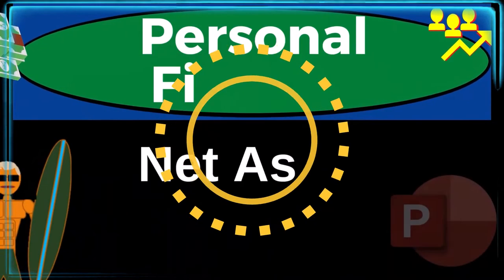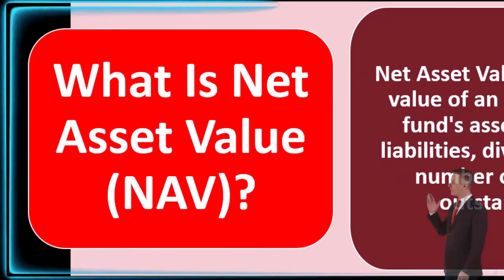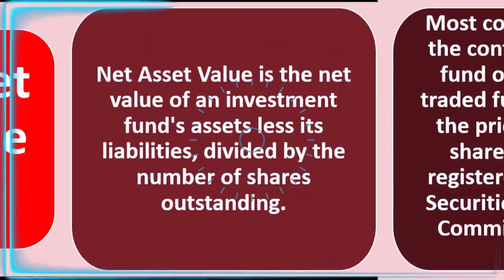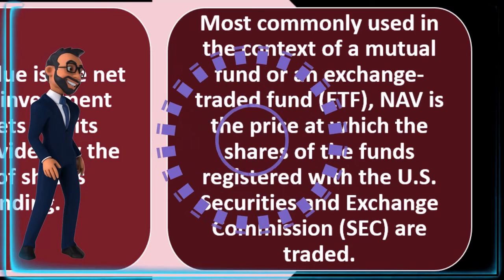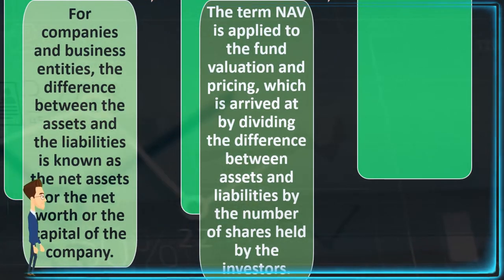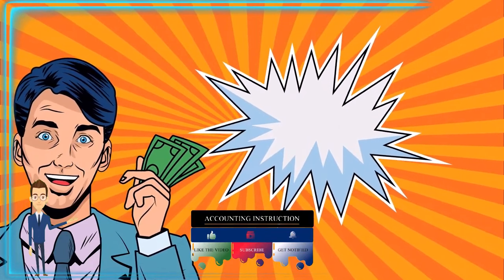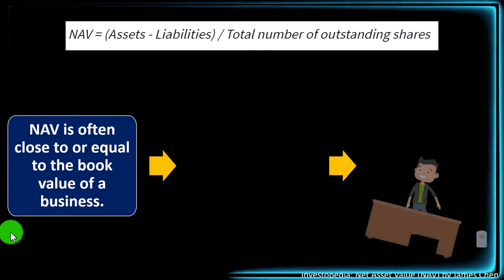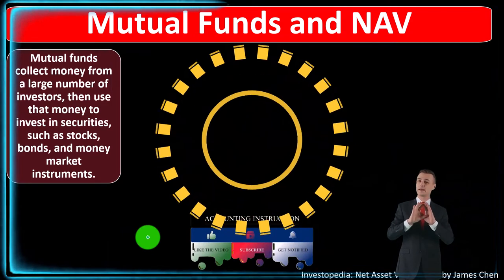Net Asset Value (NAV) 13040 QuickBooks Desktop 2023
Net Asset Value (NAV)
Personal Finance